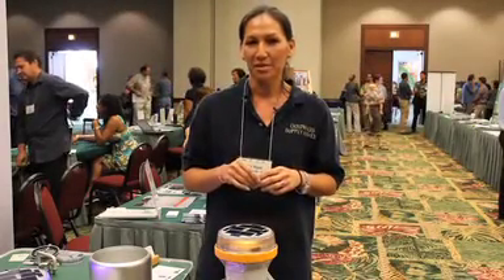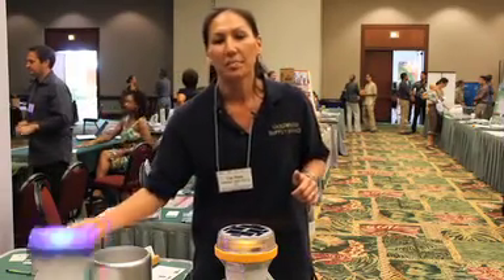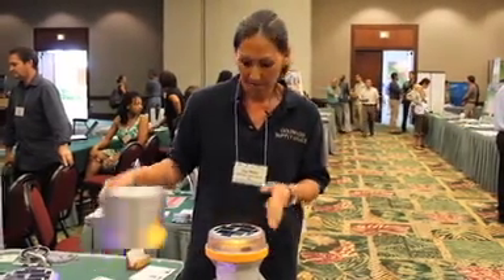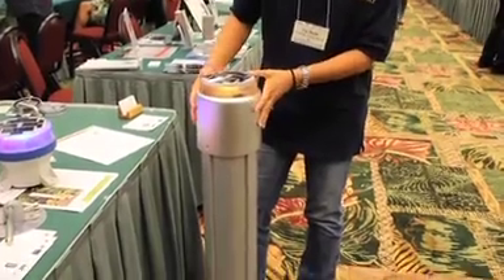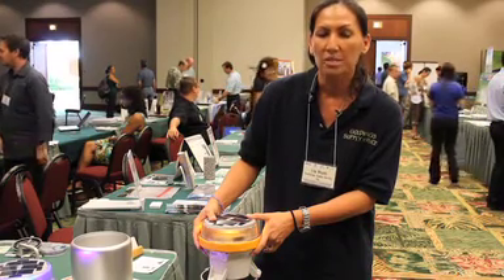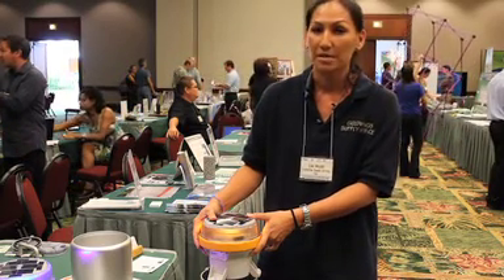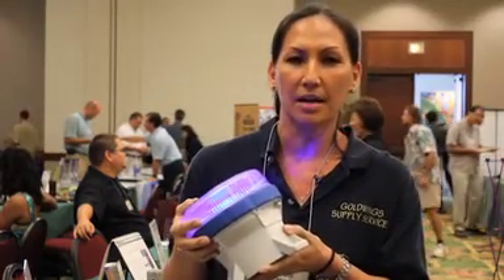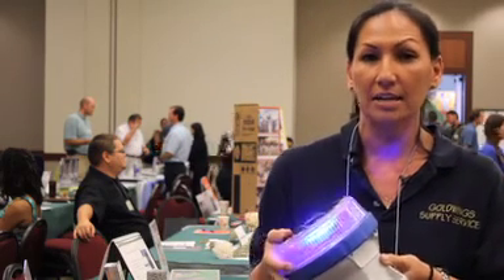Green Tech Products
Solar bollards can save money on installation costs and pay for themselves in two years, according to Goldwings Supply sales rep Lia Young Hunt.